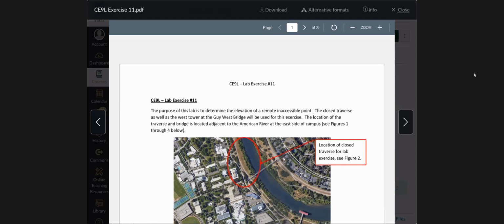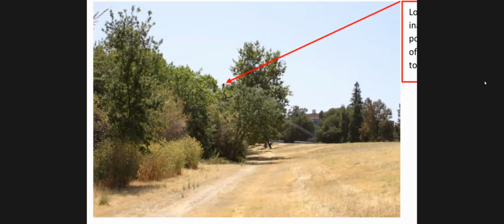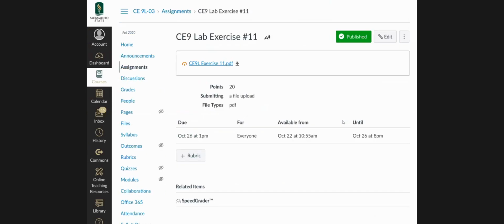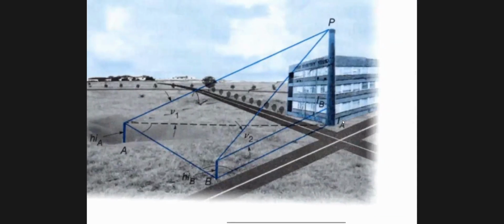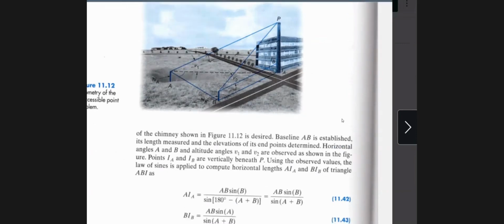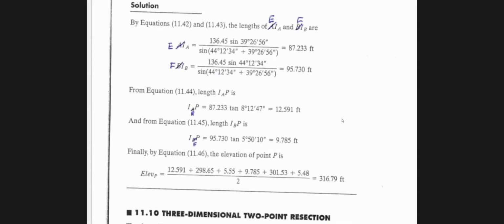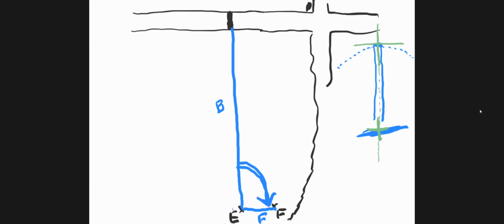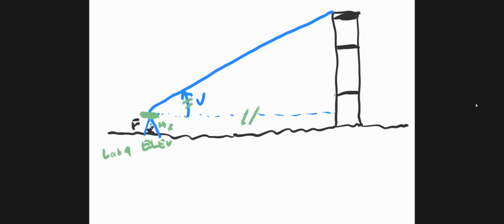CE 9L 10/26/20